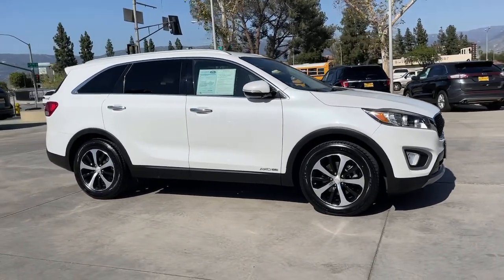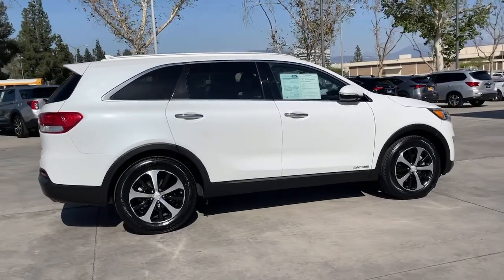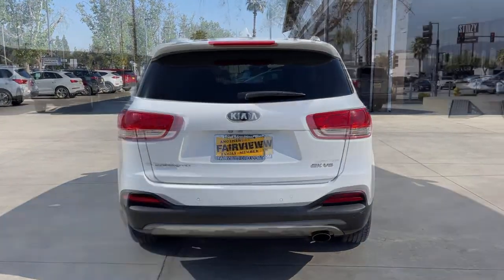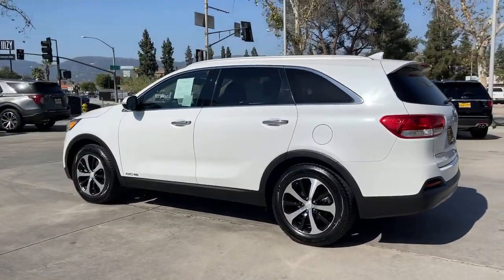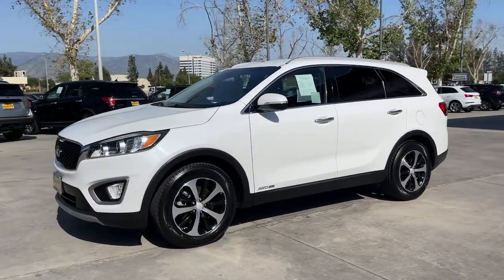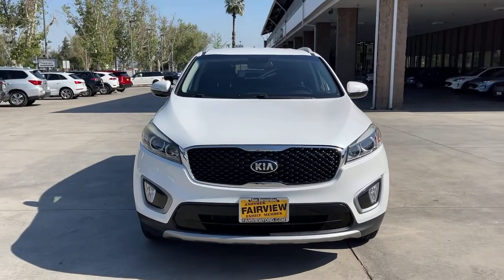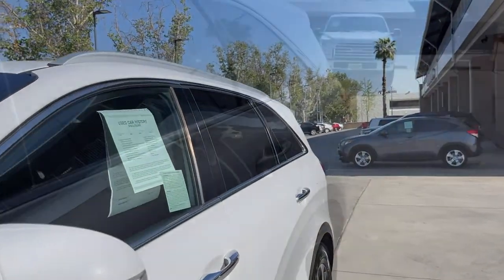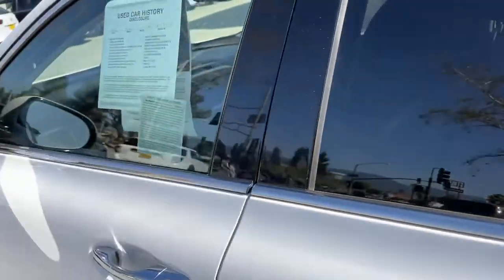2016 Kia Sorento Riverside, Fontana, Redlands, Rancho Cucamonga, Palm Springs, CA 000P1012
Snow White Pearl Used 2016 Kia Sorento available in Riverside, California at Fairview Ford. Servicing the Fontana, Redlands, Rancho Cucamonga, Palm Springs, CA area.

Fairview Ford
292 North G St

BIG SALE GOING ON !!!FAIRVIEW FORD...41 YEARS FAMILY OWNED, 41 YEARS FAMILY FRIENDLY !!! This vehicle MAY include the following features. Please verify accuracy of features before purchasing the vehicle. 3.32 Axle Ratio, 3rd row seats: split-bench, 4-Wheel Disc Brakes, 6 Speakers, ABS brakes, Air Conditioning, Alloy wheels, AM/FM radio: SiriusXM, Auto-dimming Rear-View mirror, Automatic temperature control, Brake assist, Bumpers: body-color, Carpet Floor Mats (7 Seat), CD player, Delay-off headlights, Driver door bin, Driver vanity mirror, Dual front impact airbags, Dual front side impact airbags, Electronic Stability Control, Exterior Parking Camera Rear, Four wheel independent suspension, Front anti-roll bar, Front Bucket Seats, Front Center Armrest, Front dual zone A/C, Front fog lights, Front reading lights, Fully automatic headlights, Heated door mirrors, Heated Front Bucket Seats, Heated front seats, Illuminated entry, Leather Seat Trim, Low tire pressure warning, MP3 decoder, Occupant sensing airbag, Outside temperature display, Overhead airbag, Overhead console, Panic alarm, Passenger door bin, Passenger vanity mirror, Power door mirrors, Power driver seat, Power passenger seat, Power steering, Power windows, Radio: AM/FM/CD/MP3/SiriusXM, Rear air conditioning, Rear anti-roll bar, Rear Parking Sensors, Rear seat center armrest, Rear window defroster, Rear window wiper, Remote keyless entry, Roof rack: rails only, Security system, Speed control, Speed-sensing steering, Split folding rear seat, Spoiler, Steering wheel mounted audio controls, Tachometer, Telescoping steering wheel, Tilt steering wheel, Traction control, Trip computer, Turn signal indicator mirrors, Variably intermittent wipers, and Wheels: 18 x 7.5 Alloy.Certified. Certification Program Details: Ford Blue Advantage Blue Certified Vehicles are covered by a factory-backed limited warranty: 3 months or 4,000 miles, whichever comes first, of Comprehensive Limited Warranty covering more than 1,000 components. For non-Ford vehicles, coverage is provided for 3 months or 4,000 miles, whichever comes first, from the signature date of the Ford Blue Advantage Certified Vehicle purchase. SiriusXM 3-month complimentary trial Certified Limited Warranty includes: Roadside Assistance for 3 months Rental car reimbursement Destination expense reimbursement Vehicle eligibility requirements are: Current plus nine previous model years Less than 120,000 actual miles CARFAX Vehicle History Report No flood-, fire- or frame-damaged vehicles, salvage vehicles, vehicles with prior airbag deployment, vehicles with branded titles or vehicles with odometer issues Refer to the Ford Blue Advantage Limited Warranty Statement for ineligible vehicles and uses To be certified, all vehicles must pass up to a 139-point inspection, with ensuring that the vehicle is clean and mechanically sound (oil change, fluids topped off, etc.). Note: Not all inspection points will apply to every vehicle.Awards:* JD Power Automotive Performance, Execution and Layout (APEAL) Study * 2016 KBB.com 10 Best Used Midsize SUVs Under $15,000 * 2016 KBB.com 10 Best Certified Pre-Owned 3-Row SUVs Under $30,000 * 2016 KBB.com 10 Best SUVs Under $25,000Reviews:* User-friendly controls; well-made and attractive cabin; versatile second-row seat; ample features for the money; long warranty; excellent crash test scores. Source: Edmunds* The 2016 Kia Sorento has been redesigned with a sleeker, more sculpted exterior. It has a wider stance and longer wheelbase for an even more versatile cabin space with available seating for up to seven. The automatic and intuitive available hands-free Smart Power Liftgate opens when it senses your smart key, the liftgate can even be adjusted to your height preference making it easier to close. The Sorento comes with a choice of 3 engines including a 2.4L with 185hp, a 2.0